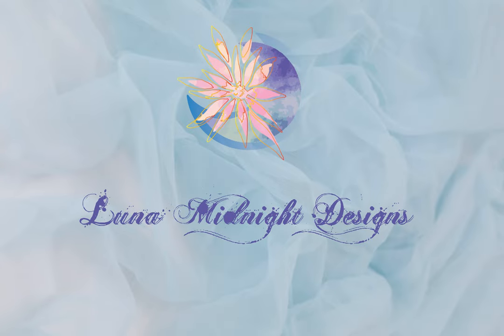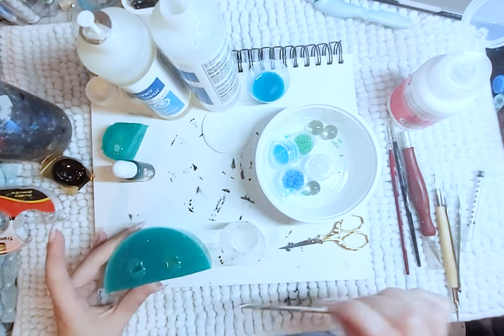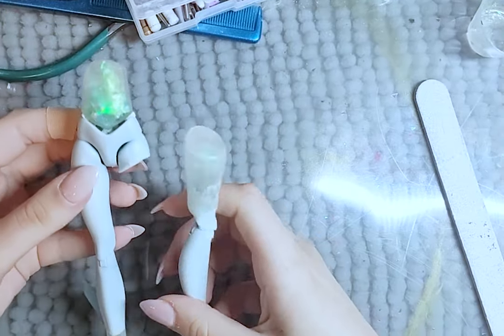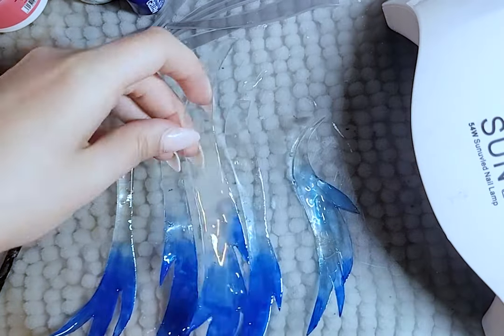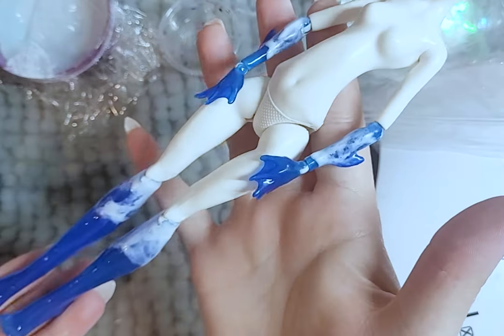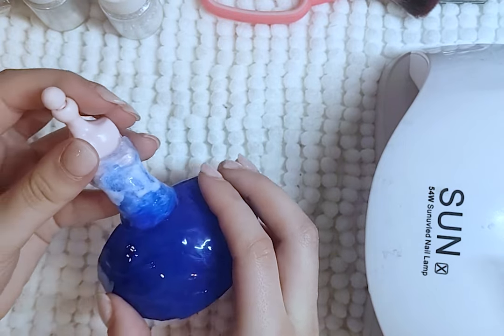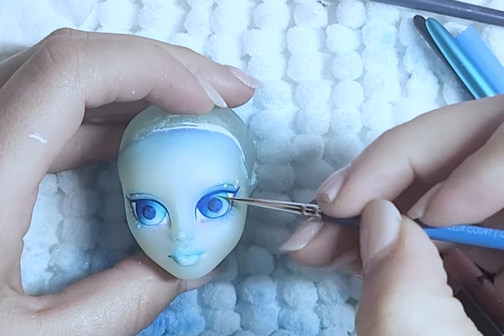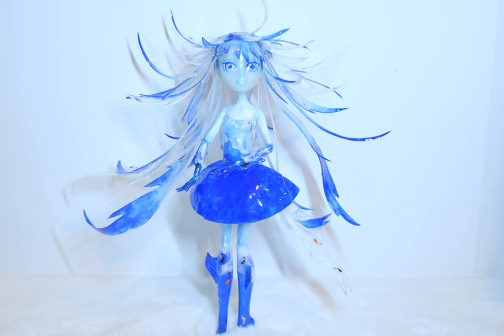Custom Art Doll: Water Spirit *Dorinna*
**Since I will be reaching 1000 subs soon, I will be doing something special for you guys as a thank you. I may not happen right as soon as I reach 1000, but it will happen soon, I promise, so just keep a look out on my instagram or here**

Her name is Dorinna. The spirit of the ocean, waves, and the blue waters. She protects the creatures of the sea. Making sure everything is living in harmony. She has come from the sea to pay a visit and explore the land. She mainly loves to spend her time at the beach. She loves listening to the waves and feeling the sand between her toes.

She is a very interesting doll, more the embodiment of water. I am disappointed my first idea isn’t work but I can always try again in the future, made not with water though.

Materials:
UV Hard Resin
Coloured Pencils: Prisma Colour
Water Colour Paint: Arteza
Acrylic Paints: Arteza
Mr. Super Clear UV Flat/ Matt + Gloss
Gloss top Coat Nail Polish/ UV Polish
Eye Shadow
2 part Epoxy Sculpt